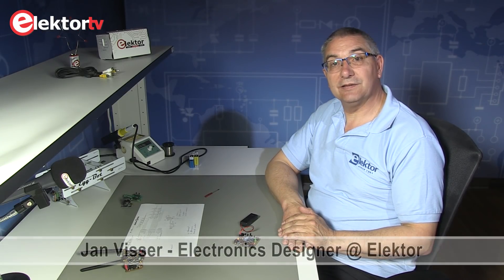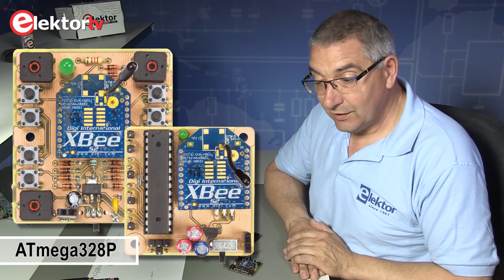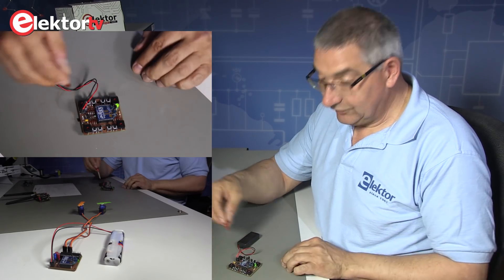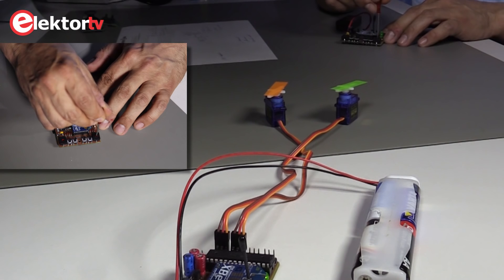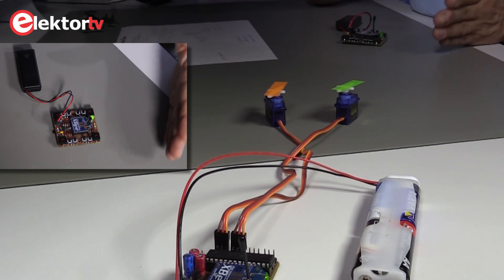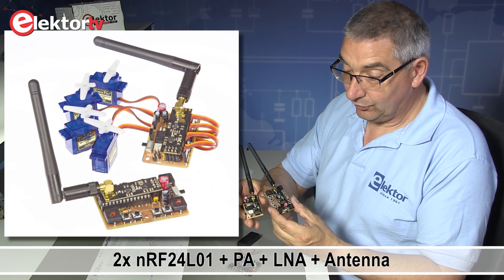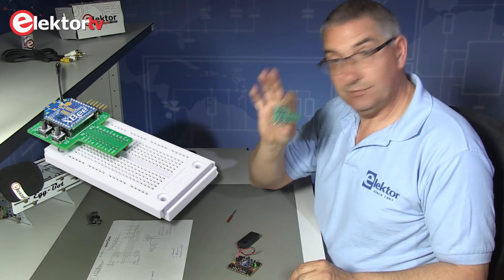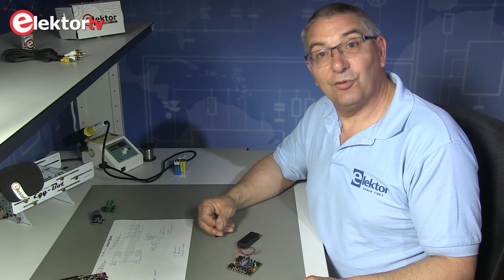4-Channel, 2-Flavor Remote Control with XBee or nRF24 radio modules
Cheap ISM-band radio modules are great for making simple remote-controlled (RC) toys and other RC devices which need nothing more than throwing some switches on and off and running a couple of motors. However, when a greater degree of control is needed, for instance when running a few servos for controlling a model plane’s rudder, elevator, aileron, and a brushless motor while at the same time receiving feedback from each of these actions, your plain simple radio control is, ermm … too simple.
In view of its complexity, the above situation calls for a more elaborated radio system. The popular XBee modules are just that. Initially designed for point-to-point and star communications at over-the-air baud rates of 250 Kbit/s, they have evolved into a family of easy-to-use wireless transceiver modules covering several network architectures including cellular, ZigBee, Thread, 802.15.4 and Wi-Fi. In this article we will use the XBee S2C (formerly ZB) modules running a ZigBee protocol stack.